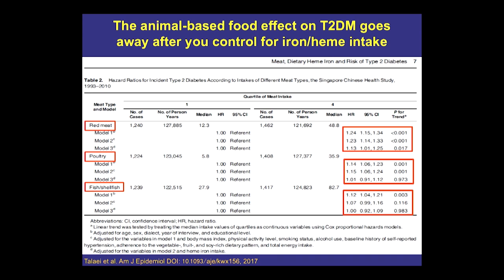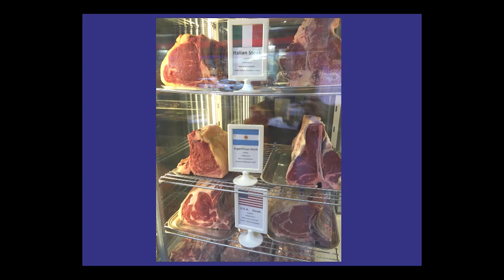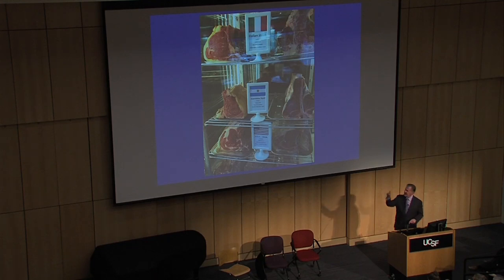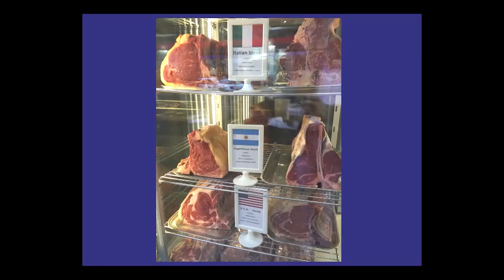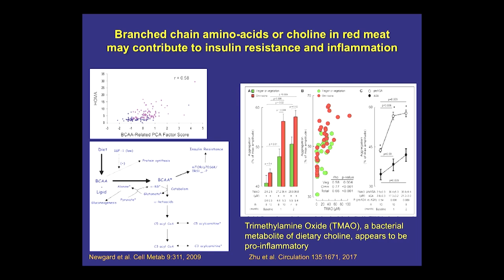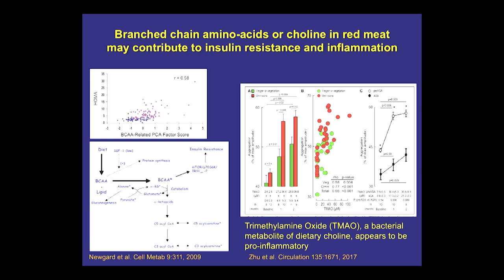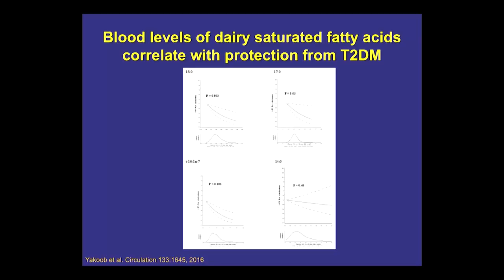Red Meat, DISEASE, and INFLAMMATION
You can't fix healthcare until you fix health. You can't fix health until you fix the diet. You can't fix the diet until you know what's wrong. Endocrinologist Robert Lustig discusses health problems related to the consumption of corn-fed cattle, myths about saturated fats, and a protective quality to dairy fats. [Show ID: 36231]

More from: Science Behind Optimal Metabolic Health and Nutrition: Adding Years to Your Life and Life to Your Years